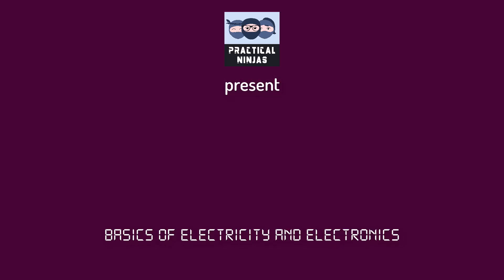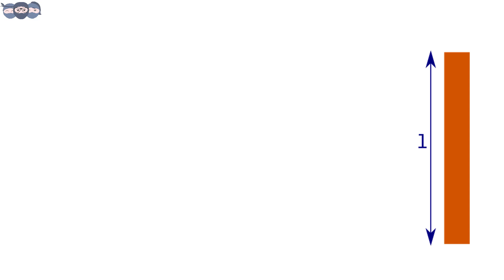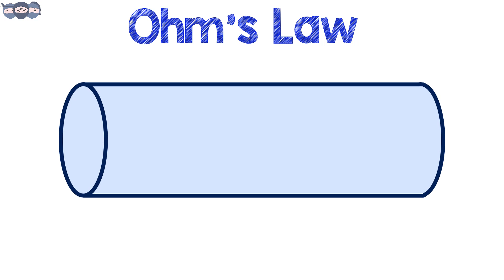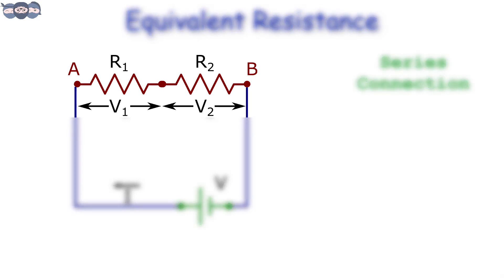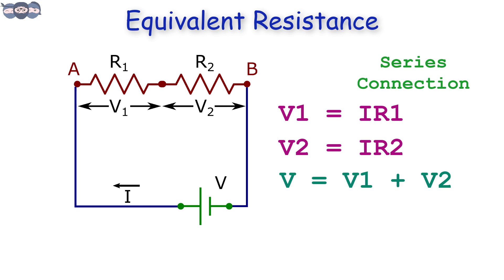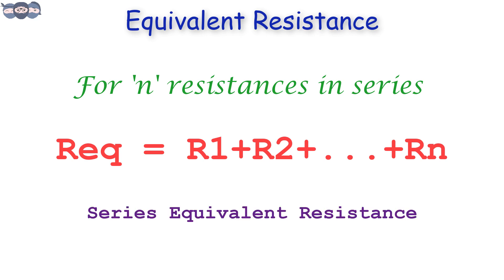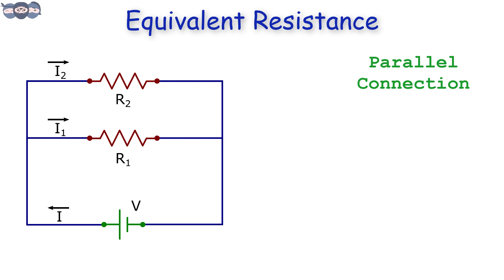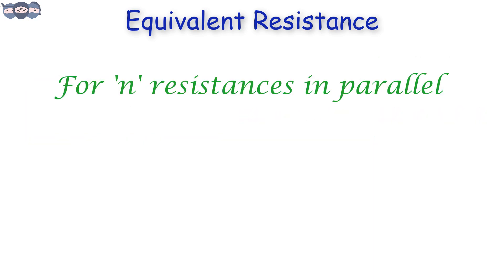Basics of Electricity and Electronics 02: Resistance & Equivalent Resistances Explained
Welcome to the second episode of our "Basics of Electricity and Electronics" series! ⚡🔌

In this animated video, we delve into the fundamentals of resistance and equivalent resistances—key concepts in electrical circuits and networks. Whether you're a student, hobbyist, or someone curious about how electricity works, understanding resistance is crucial for grasping the behavior of electrical systems.

📚 What You'll Learn in This Video:

Introduction to Resistance:

Definition & Importance: Understanding what resistance is and its role in electrical circuits.
Basic Physics of Resistance: How resistance arises from the interaction of charged particles within a conductor.
Factors Affecting Resistance: Exploring how the dimensions of a conductor (length, cross-sectional area) influence its resistance.
Calculating Resistance:

Ohm's Law: Introduction to the relationship between voltage (V), current (I), and resistance (R).
Mathematical Formula:
V = IR​

Equivalent Resistances:

Series Combination:
Definition: How resistors add up in a series circuit.
Derivation: Step-by-step explanation of deriving equivalent resistance in series.

Parallel Combination:
Definition: How resistors combine in a parallel circuit.
Derivation: Step-by-step explanation of deriving equivalent resistance in parallel.
Practical Applications:

Circuit Design: How understanding equivalent resistances aids in designing efficient electrical circuits.
Automation & Control: The role of precise resistance measurements in controlling electrical parameters.

🔍 Key Topics Covered:
Fundamentals of resistance
Ohm's Law and its applications
Series and parallel resistor combinations
Derivation and calculation of equivalent resistances
Factors influencing resistance in conductors
Practical applications in circuit design and automation

🎯 Target Audience:
Students studying physics, electronics, or engineering
Hobbyists interested in electronics and DIY projects
Educators looking for teaching resources on basic electrical concepts
General Audience curious about how electricity powers their daily lives

Stay calm and keep learning! Whether you're a student, hobbyist, or simply curious, this tutorial will equip you with the knowledge to understand and apply the basics of resistance and equivalent resistances effectively—all through engaging animations!

Basics of Electricity and Electronics #1 | Voltage, Current and Power | Electricity 101

Introduction to PLC | Programmable logic controllers | Steps towards learning Automation - 01

How does a relay work? | Normally Open | Normally Closed | Steps towards learning Automation - 02

Concept of Sinking and Sourcing in PLC | Steps towards learning Automation - 03